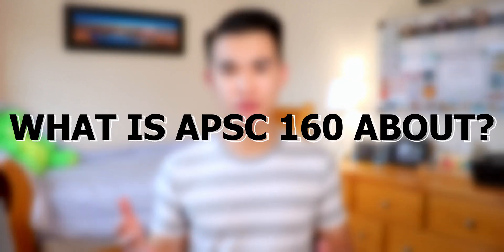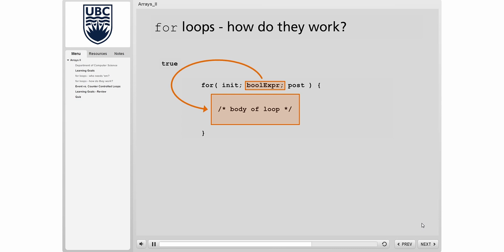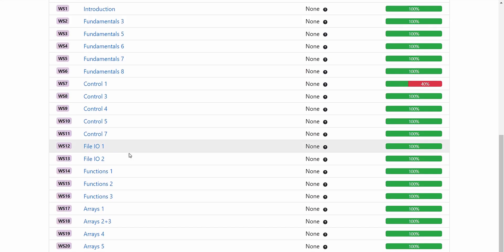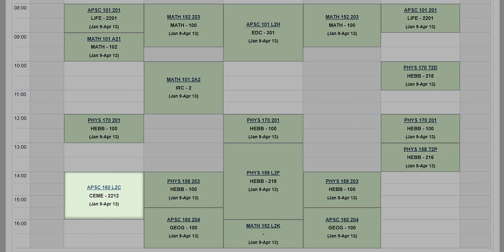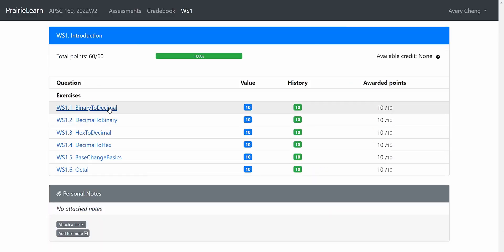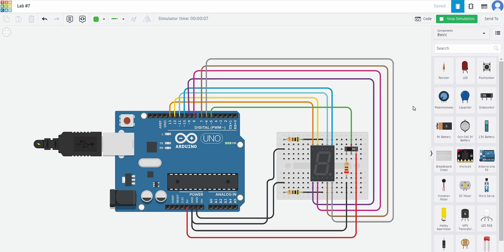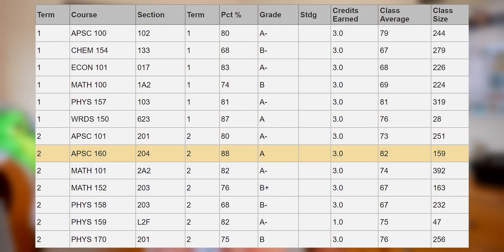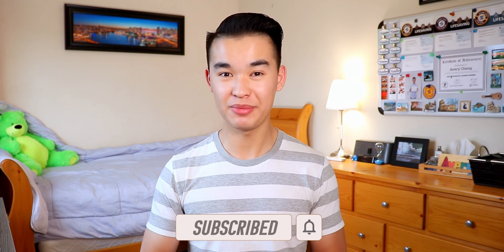I suffered in APSC 160 so you won't have to | UBC Engineering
Don't forget your semicolons and ampersand signs.

→ TIMESTAMPS⏳
0:00 Intro
0:46 What APSC 160 is about
1:19 Course Structure
3:57 Required Materials
4:51 Course Content
6:30 Grading Scheme & Exams
9:35 Survival Tips & Advice
13:11 Final Thoughts